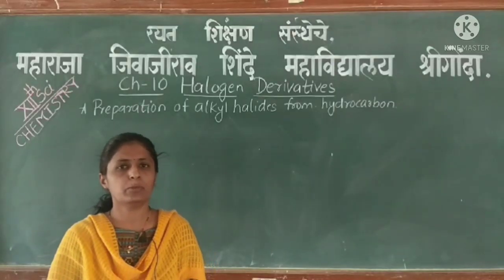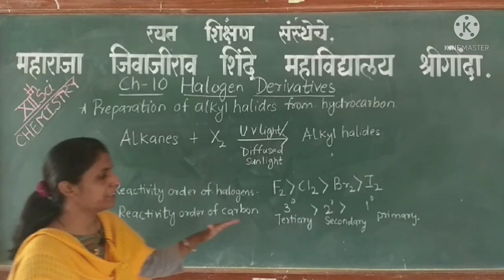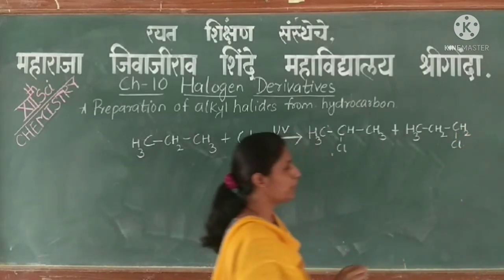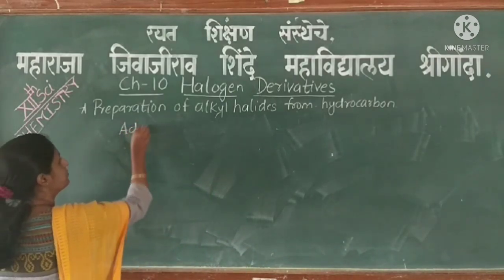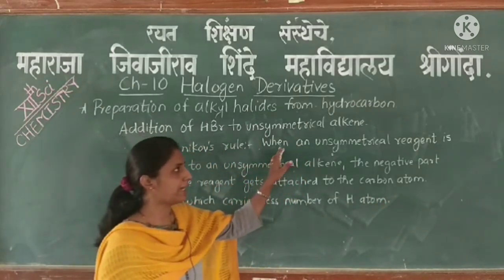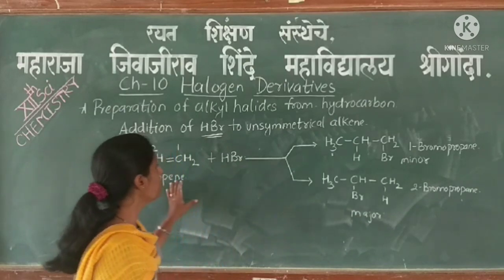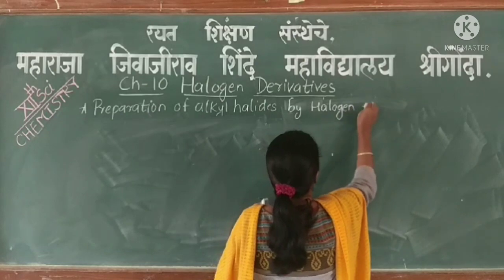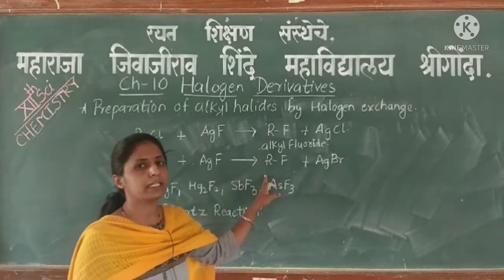Ch - 10 Halogen derivatives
Preparation